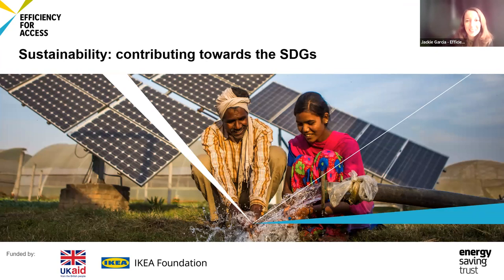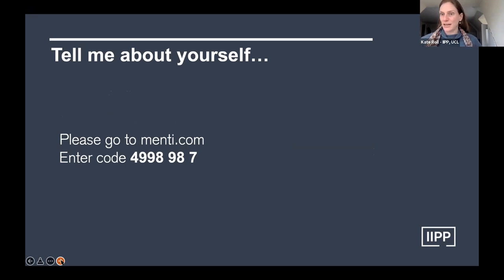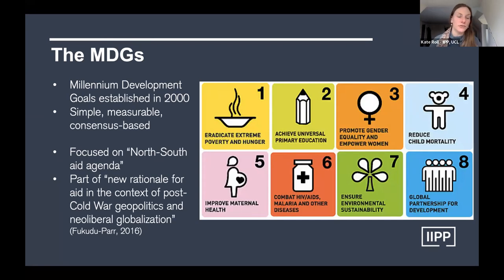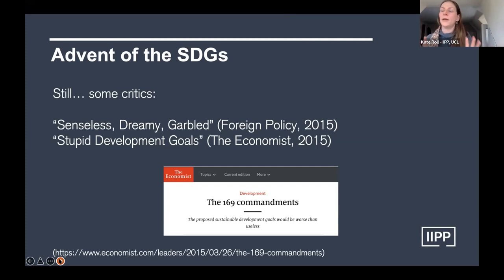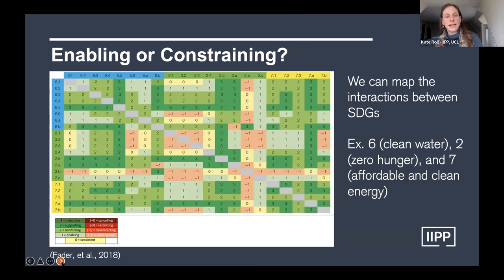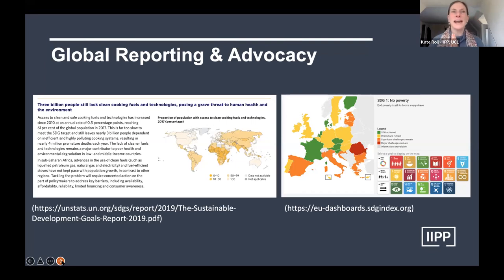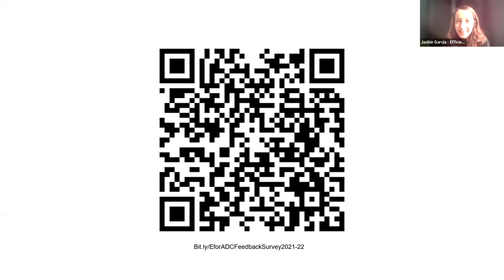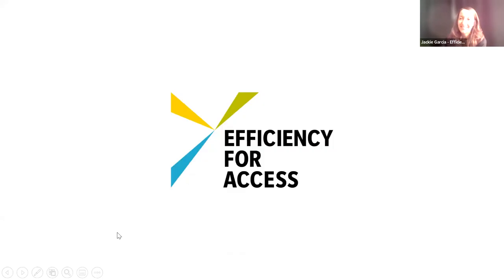Efficiency for Access Design Challenge 2021-2022 - Sustainability: contributing towards the SDGs